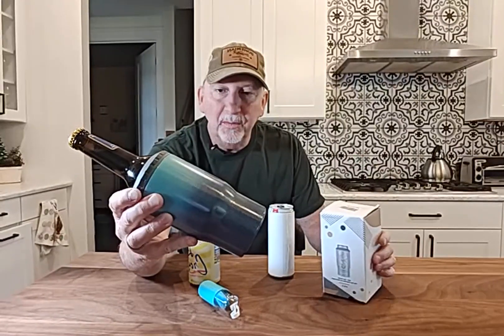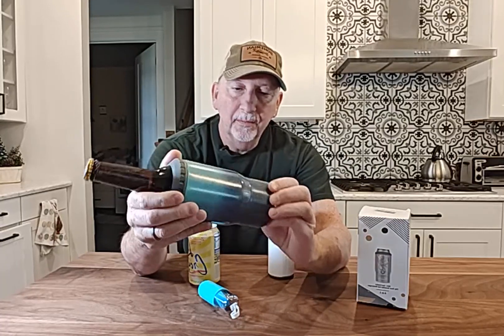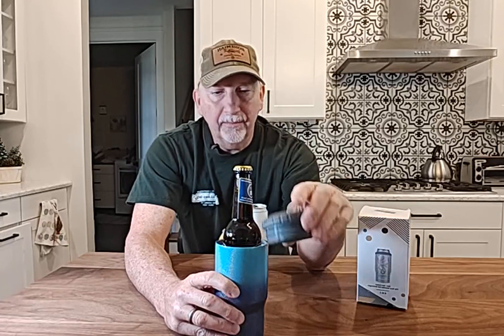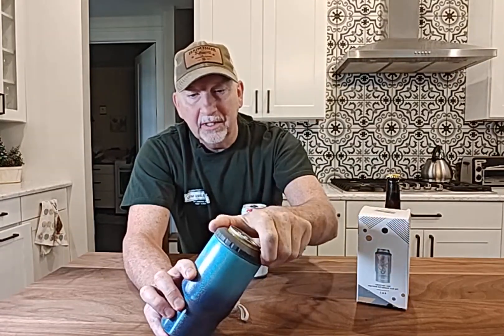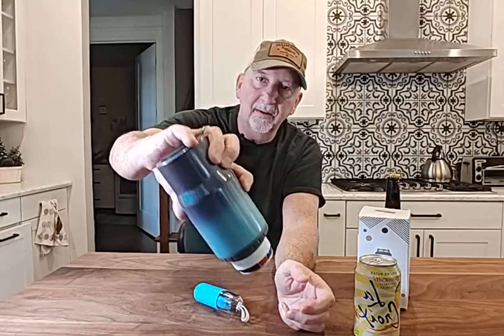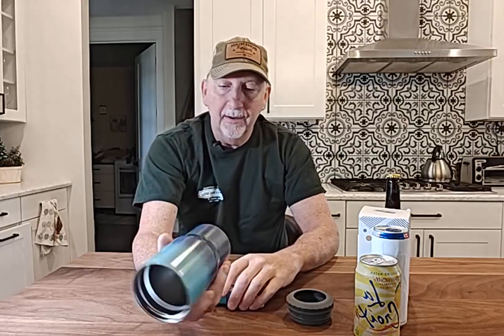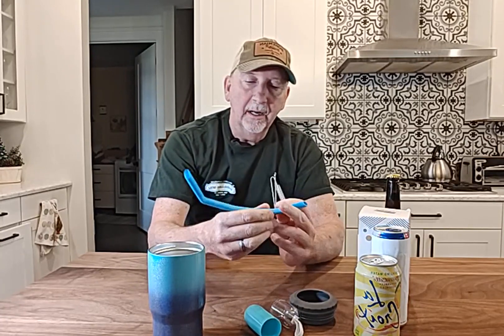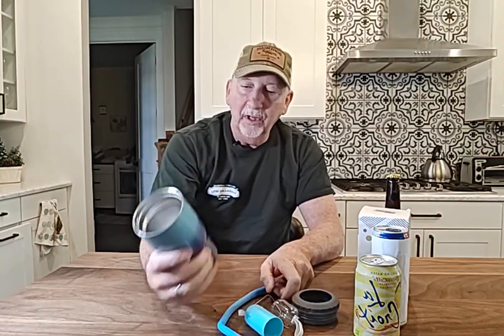My Thoughts on this 4in1 Can, Bottle, and Beverage Cooler